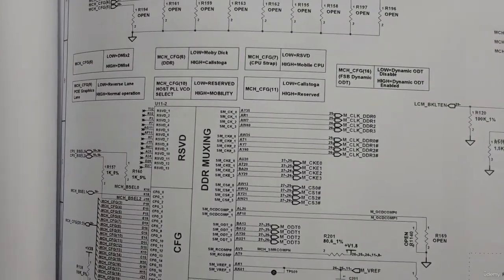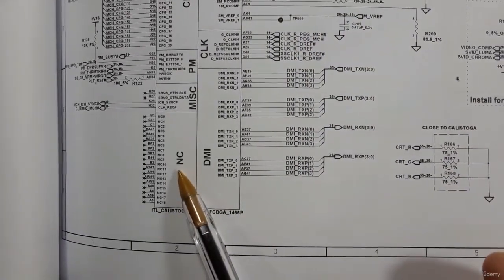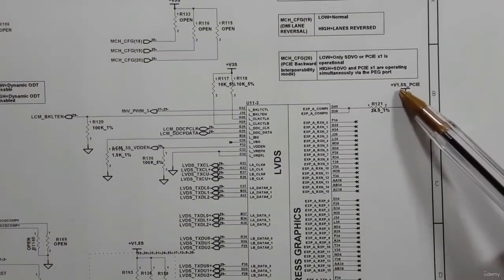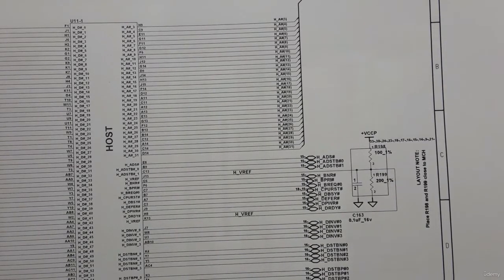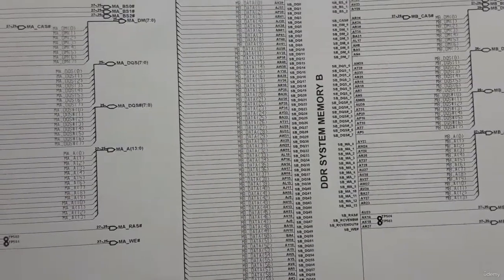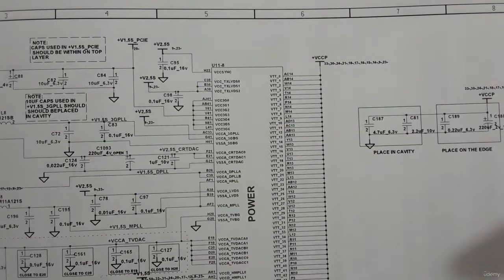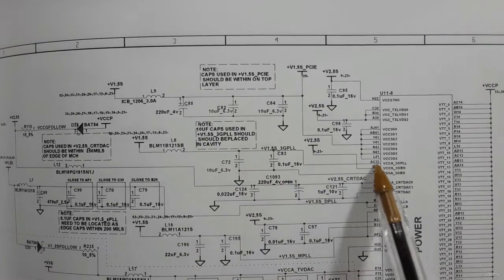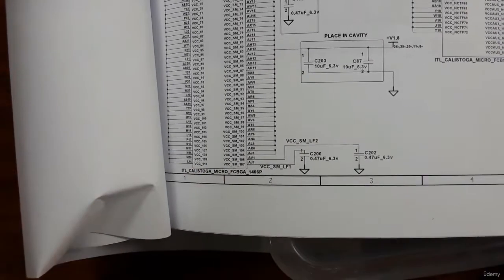14 Northbridge, Graphic Card Circuit Diagram Reading